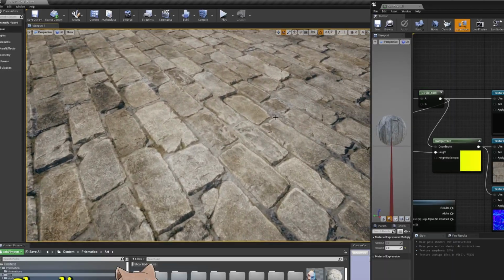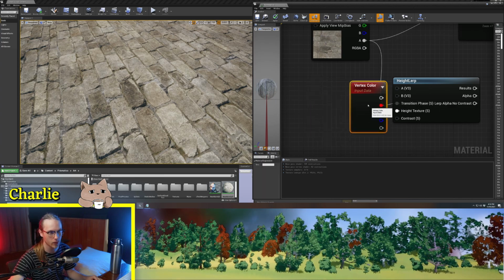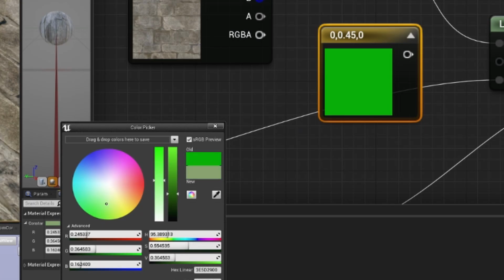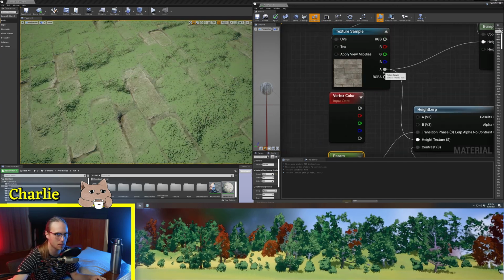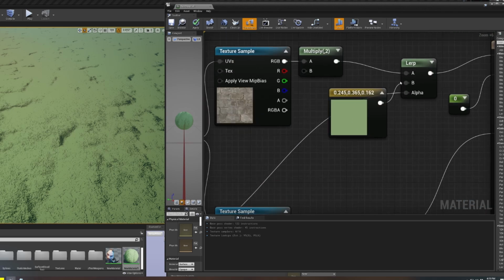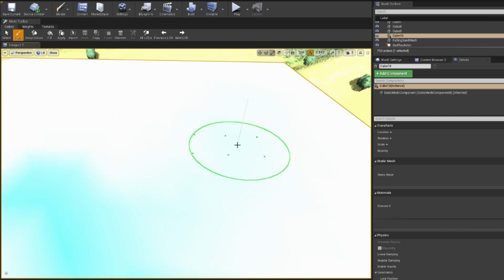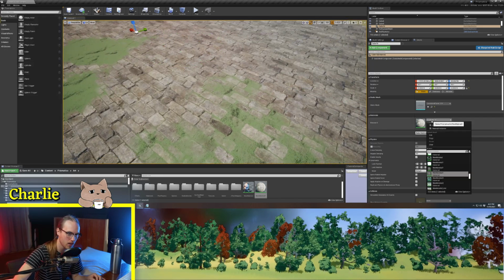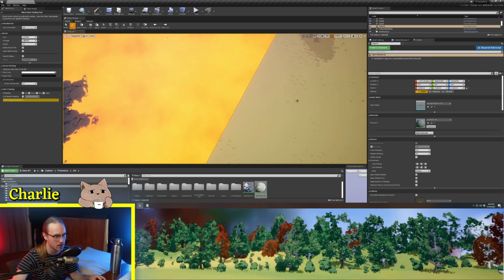Height Lerp Node | 5-Minute Materials [UE4]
Ay ay ay let's go! Today we're looking at the HeightLerp Node. This material function is another banger that will help your textures pop out and look 3-dimensional. It takes in a height texture and enables you to blend between 2 textures/colours using that heightmap, which allows for grass to creep in-between bricks or for snow to fill the gaps in stones. The transition can be driven by a scalar parameter, vertex paint or even by another scalar texture (or all 3!) so the flexibility is endless.